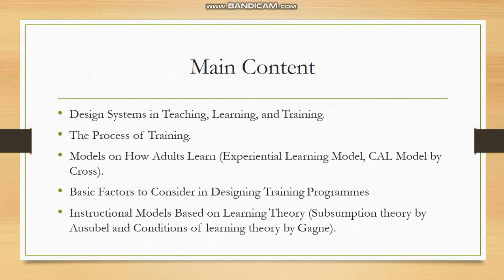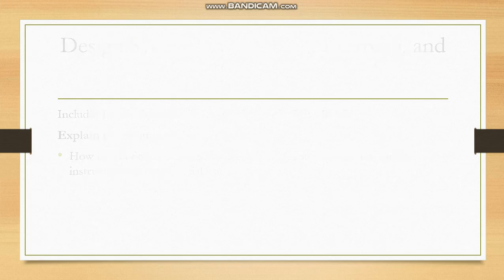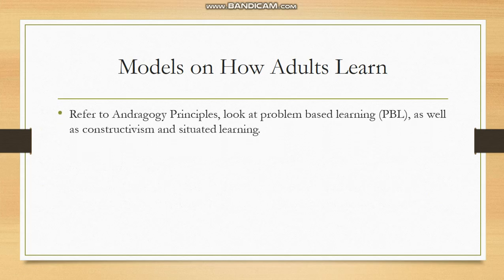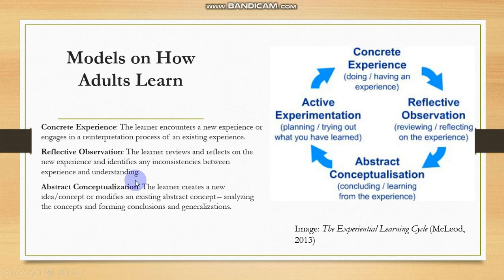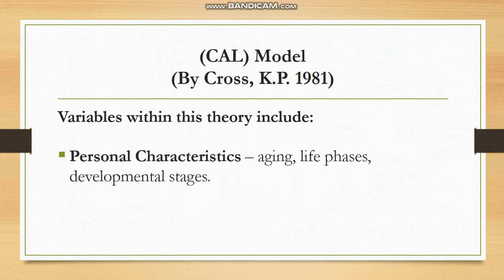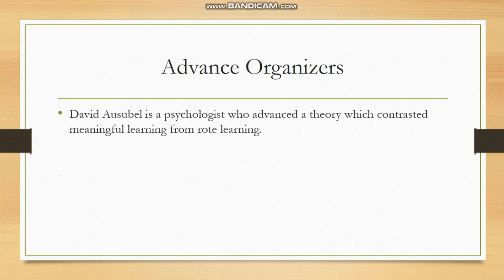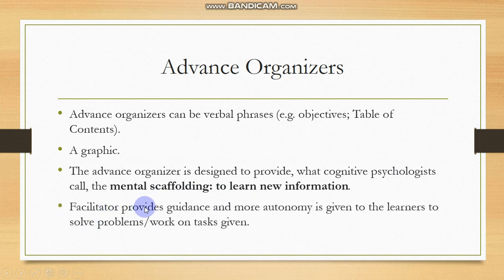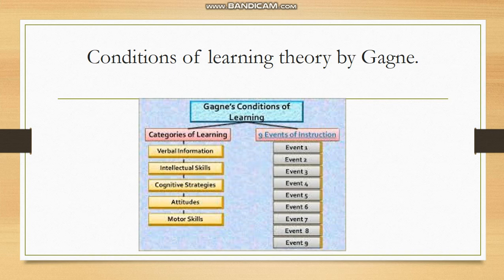Unit 2: Design systems in teaching, learning and training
A short video based on a topic of design systems in teaching, learning and training for adult learners.